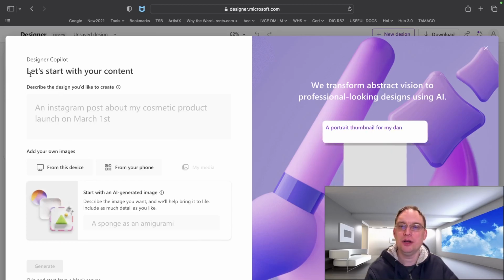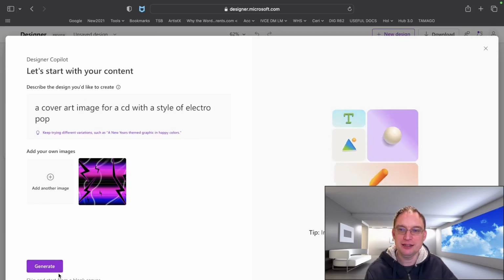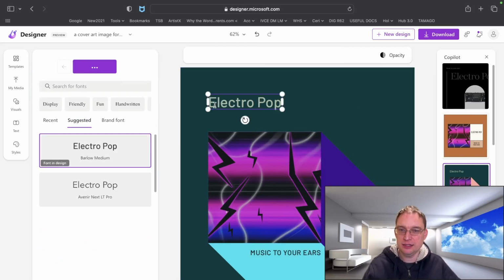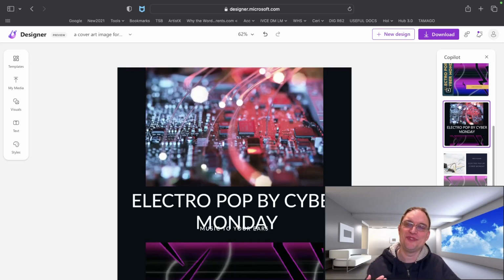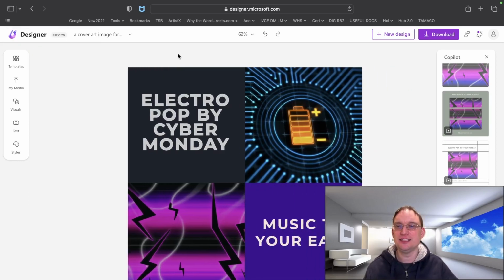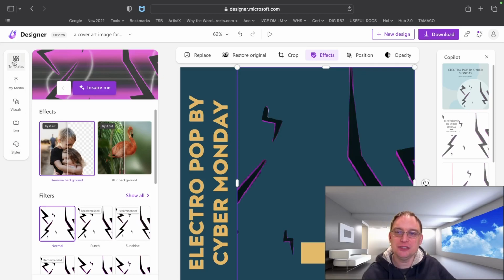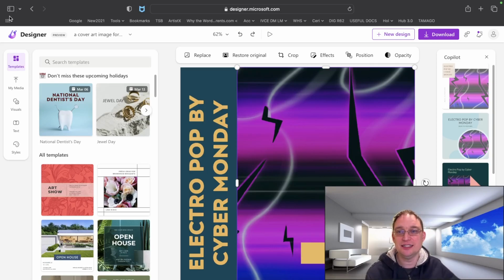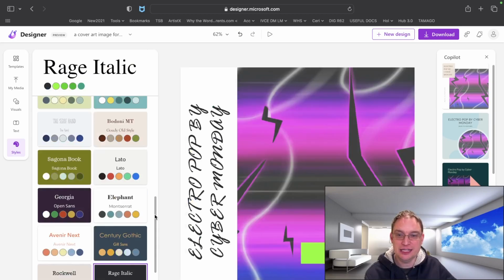Designer - Microsoft's New AI Design Tool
designer.microsoft.com